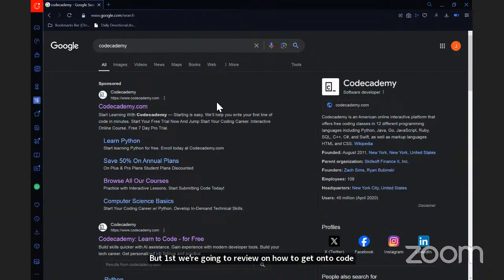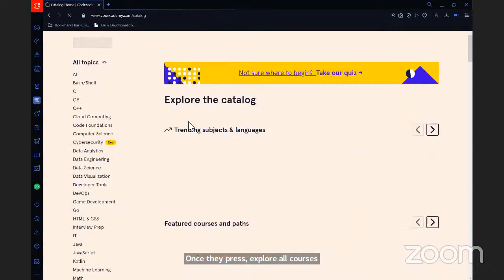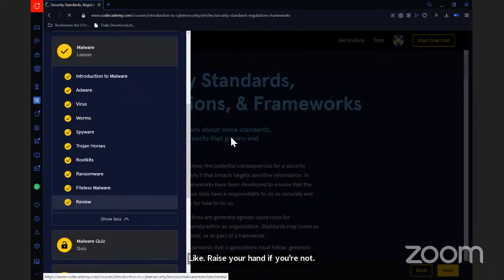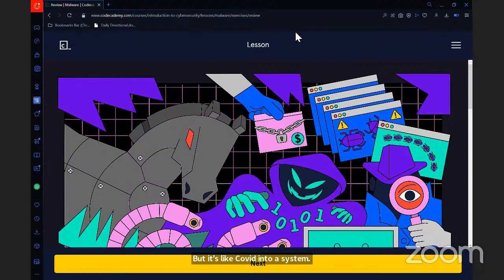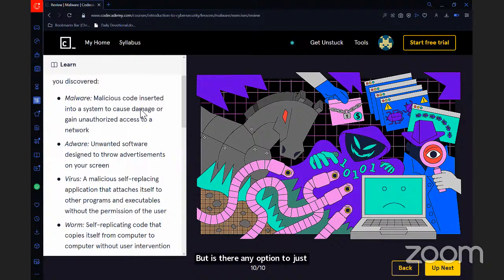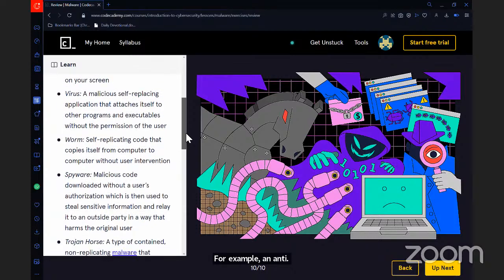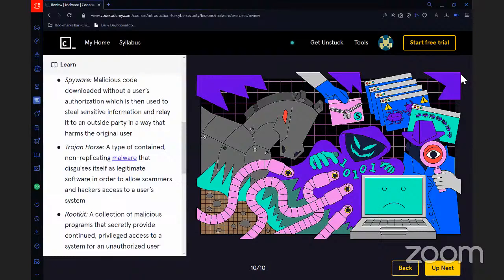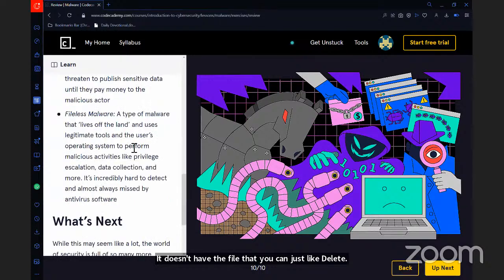Cyber Security For Kids